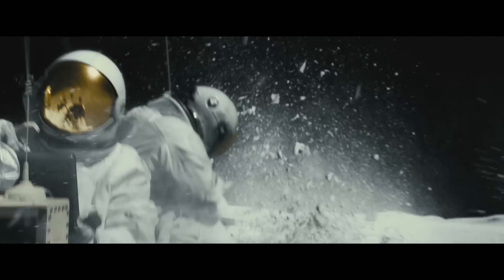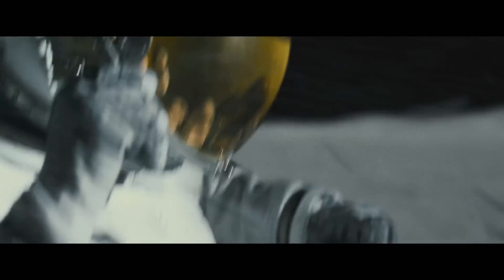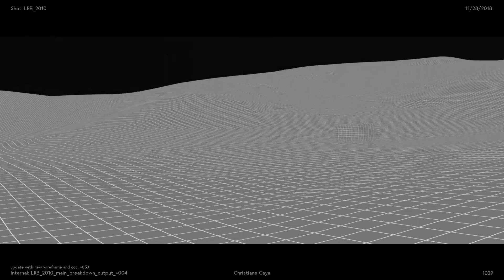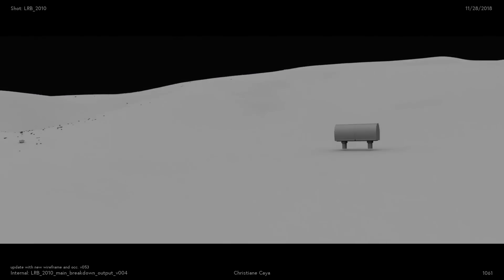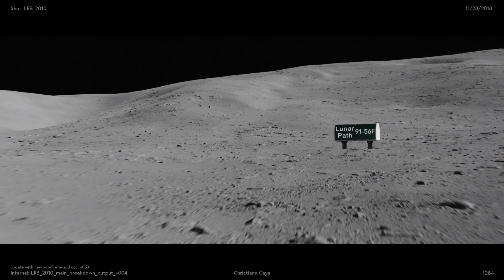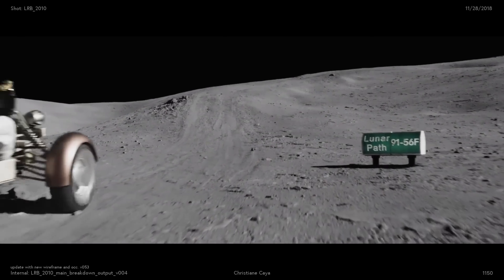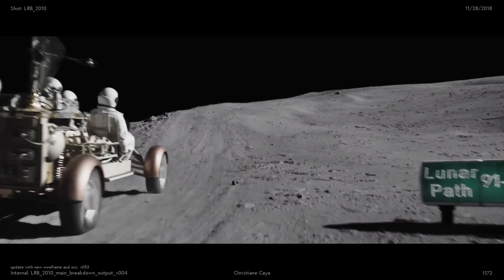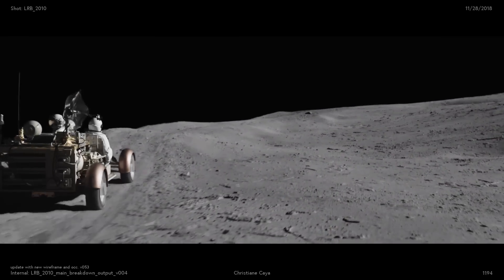How the Lunar Scene from Ad Astra Was Made | WIRED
Jedediah Smith, VFX supervisor for Method Studios, describes the painstaking process visual effects artists used to create the moon and lunar rover sequence in Ad Astra. From their innovative use of infrared cameras to their deep archival research to their extensive use of rotoscoping, the effects team employed an array of techniques to balance realism and accuracy.

CORRECTION issued 10/10/2019: the moon has 16.6%, or roughly one-sixth, of the
of the earth's gravity, not one-third, as stated in the video. (The VFX team did in fact simulate at correct moon gravity, which is 0.166 of Earth gravity.)